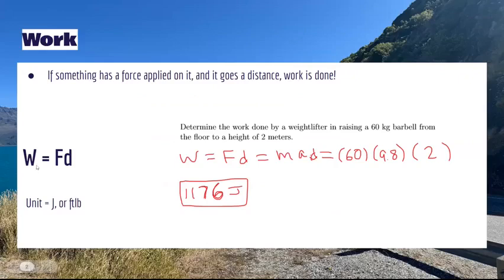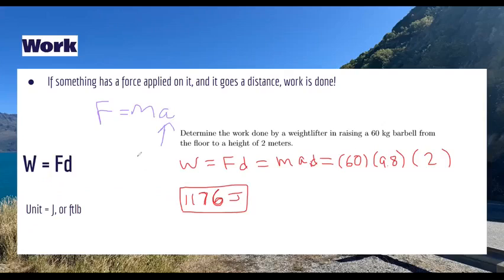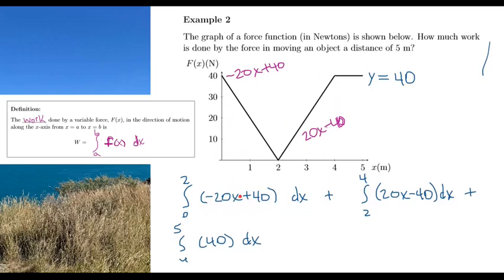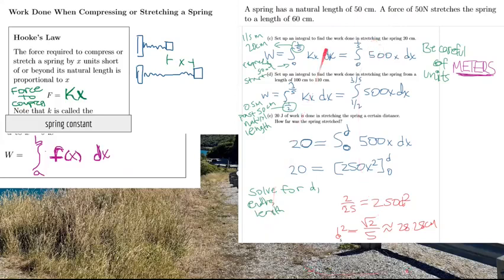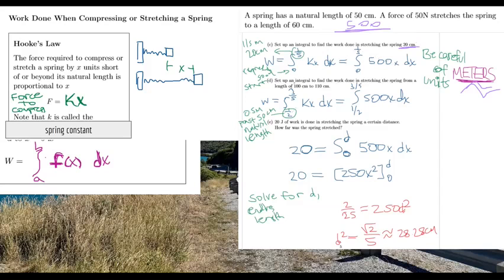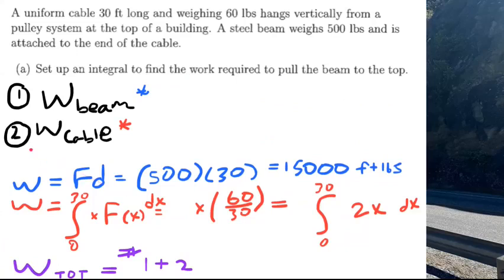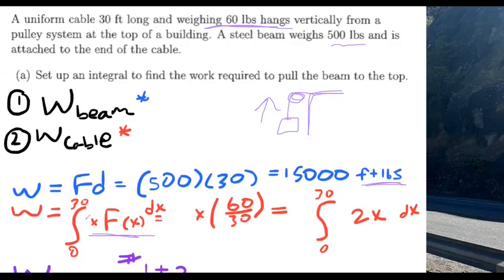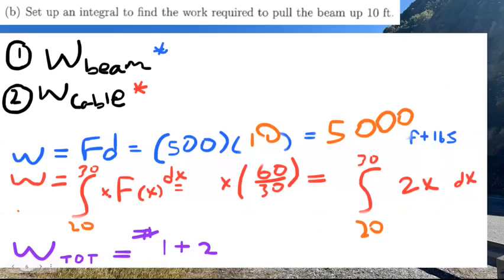Finding Work with Integrals - Pulleys, Springs (Lesson 7 - C2Q)